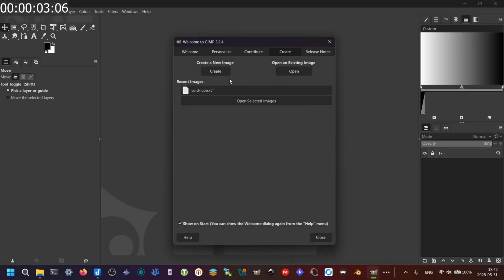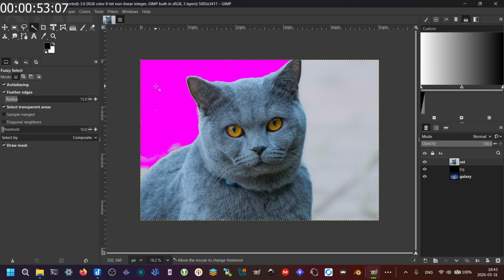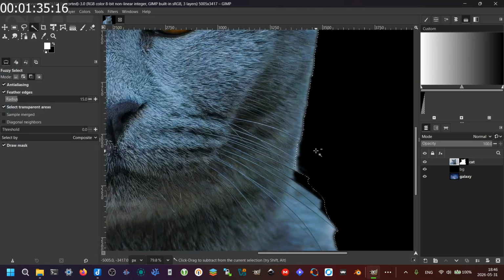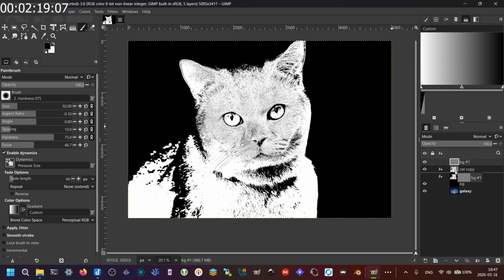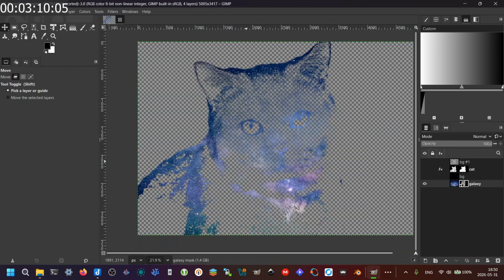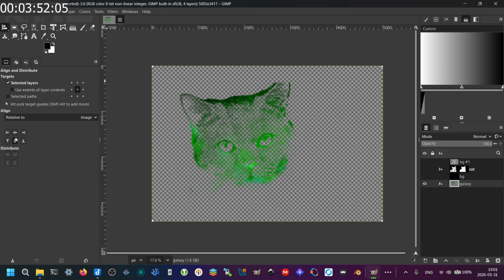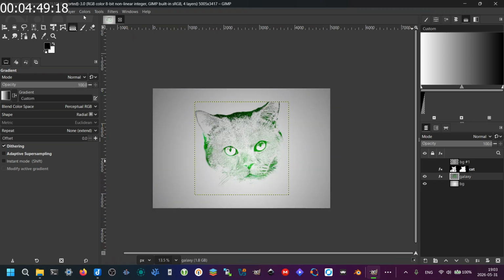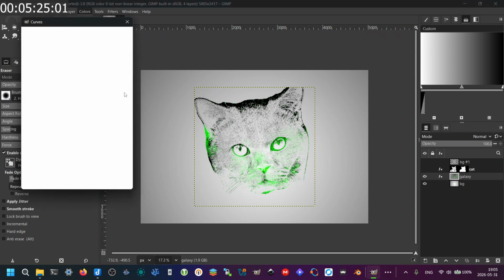Gimp - How to Create a Galaxy Logo Effect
## Description

Greetings everyone. I am Eon Shade. A person that is very tech-savvy and someone who will almost certainly have the answer to your software issue, especially if that is free and open source software.

Learn how to transform any regular photo into a vibrant, cosmic galaxy silhouette logo using GIMP! In this step-by-step tutorial, we cover layer masks, selection techniques, threshold adjustments, and color curves to blend starry space textures seamlessly into your subject.

### Resources
Audio
- Voice: Kokoro TTS

Videos

### Timestamps
00:00 - Introduction & Project Setup
00:28 - Cropping & Preparing the Background Layer
00:52 - Selecting the Subject & Creating the Layer Mask
01:27 - Refining the Mask & Threshold Adjustment
02:09 - Merging Layers & Isolating the Cutout
02:54 - Applying the Galaxy Texture & Mask Alignment
03:20 - Adjusting Color, Hue & Chroma
04:05 - Creating the Radial Background Gradient
04:48 - Final Contrast & Curves Color Grading